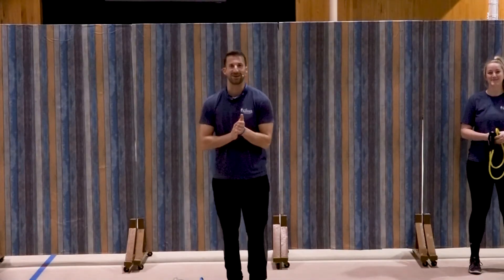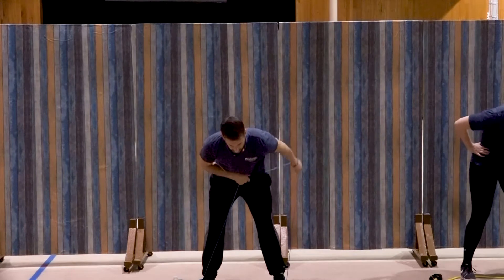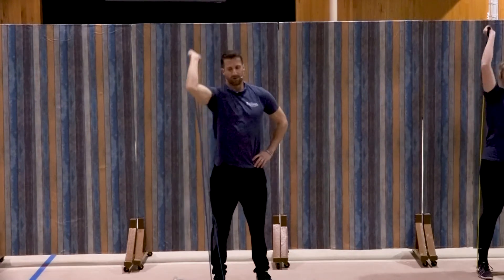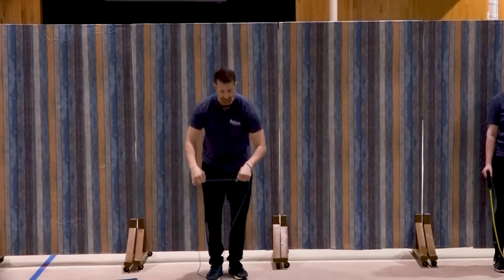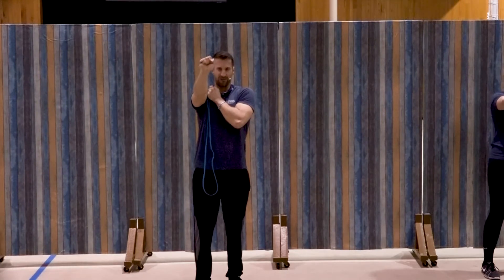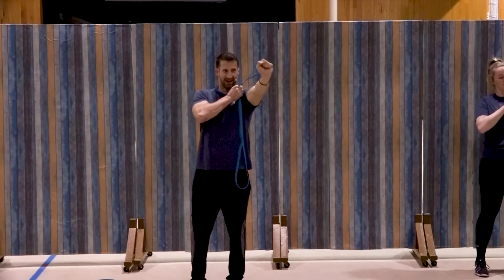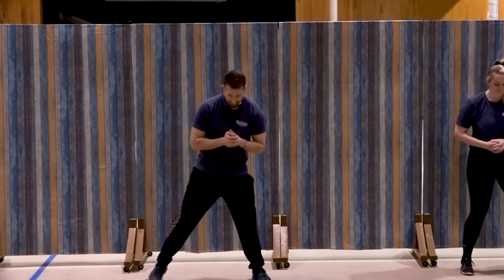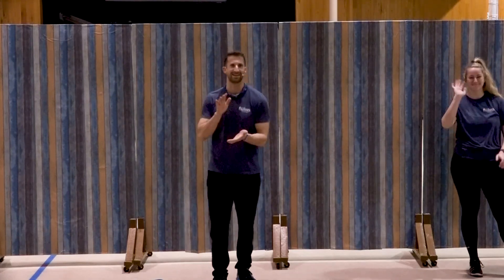SPF 30 | Arms | James Serpico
America’s Keswick brings you SPF 30: a fun, uplifting time to practice physical fitness while also turning your hearts and minds to the Lord. James Serpico and guests provide a variety of exercise regimens suitable for any and all age and experience levels. Included with each routine is prayer to open and close along with a short Biblical devotion. Thanks and God Bless!

Planning a Retreat? (Fall 2020 & 2021 discounts are available)

Thank you for your prayers and support during these difficult times. We're for you and we're trusting God each and every day. You can learn more about the ministry of America's Keswick by visiting